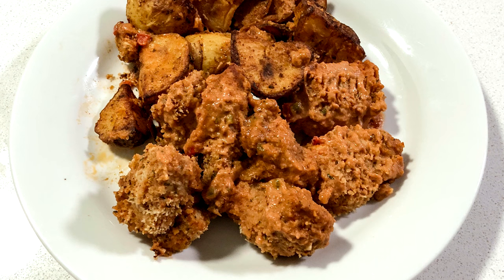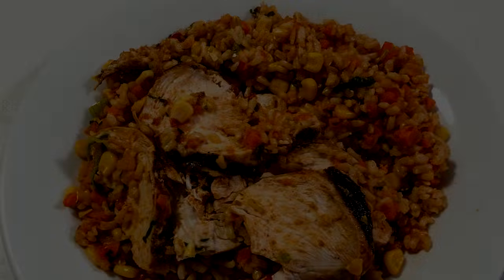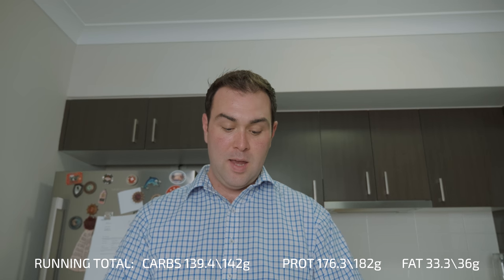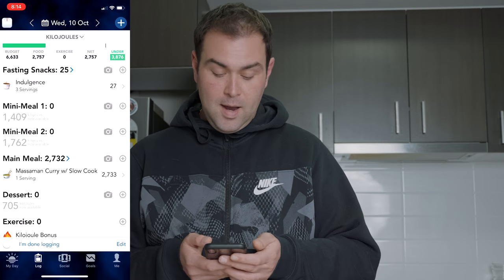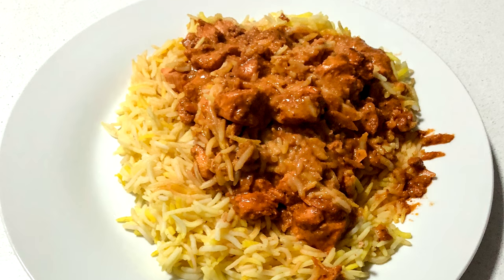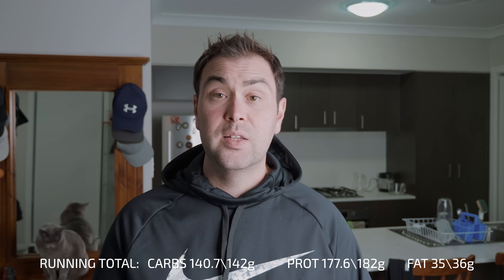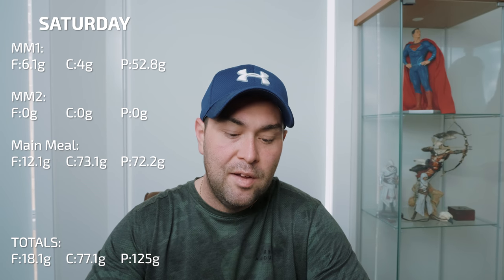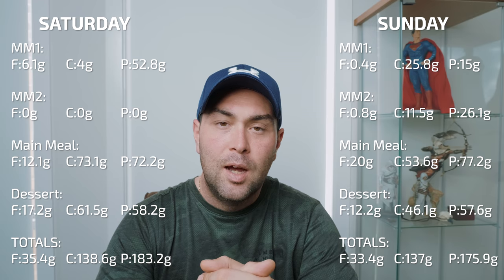Vlog #1 - A Week of Intermittent Fasting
After four or five months of being off my IF program, I've started again from scratch! This video tracks the first 7 days of my new program, meal-by-meal so that you can get a solid picture of exactly how to turn macro targets and a desire to adopt IF and turn it into an actual meal plan. Bit of a long video, but a few minutes a day of recording for a week still adds up!

COMMENT and let me know how you went in your first week of IF.

If you're always planning to lose weight, but never seem to get anywhere, this is a great place to start your weight-loss journey. I track my honest and raw journey through weight-loss and fitness, share info as I learn it (in layman’s terms), and hope it helps encourage you to stop planning and start doing too!

Be the best version of yourself possible; Perfecting YOU is one of the few journeys in life worth pursuing.